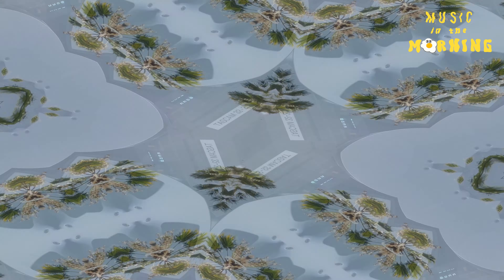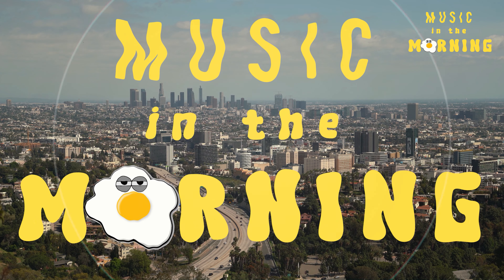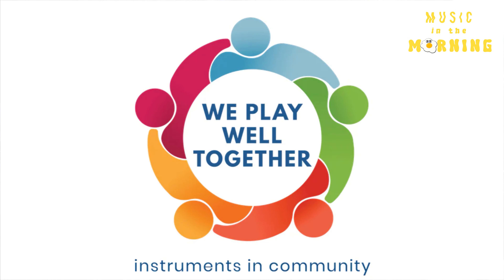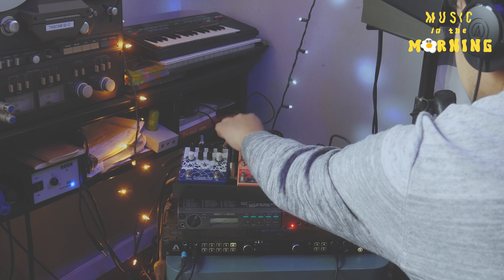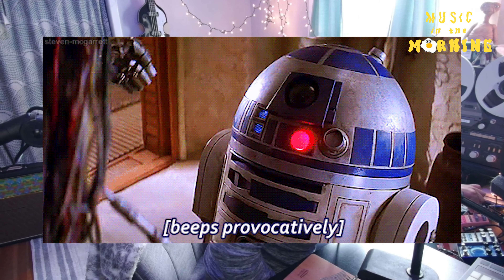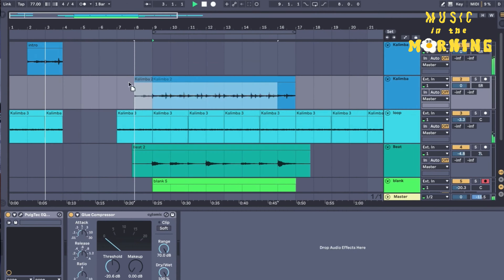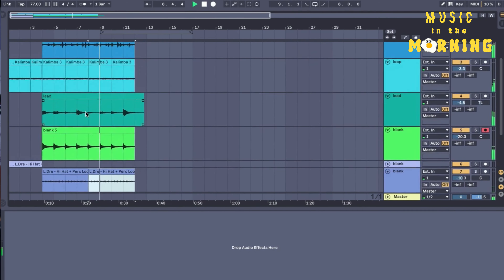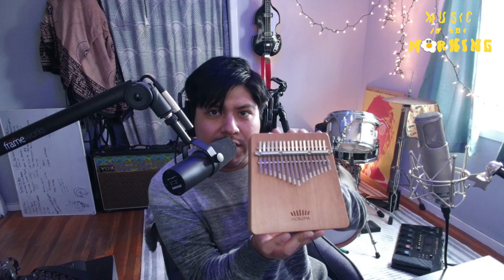Making lofi beats with a Hokema Kalimba in ableton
Welcome to episode 2 of Music in the Morning, where we wake up in the a.m. and compose a beat! Today I experiment with the @HokemaKalimbas  b17 that was sent to me by @WePlayWellTogether & @feeltone

0:00 start
0:43 intro
1:28 Mood
2:23 Top melody
2:48 bass line
3:33 arranging
3:48 end result
4:58 2nd beat